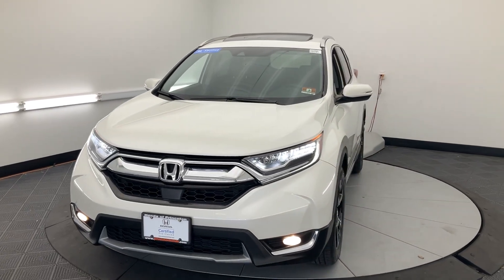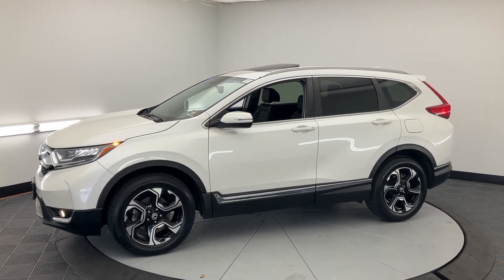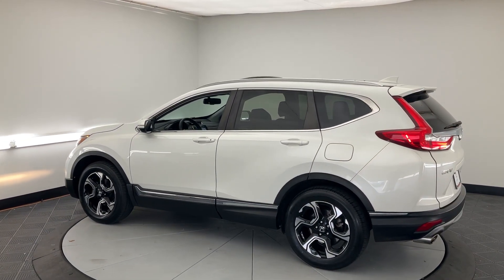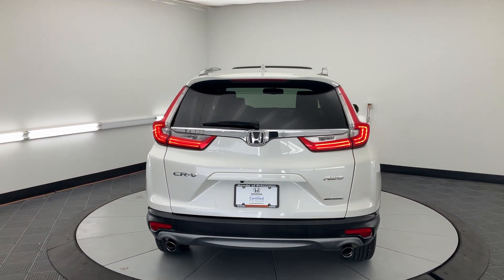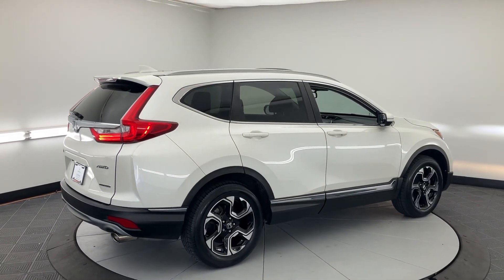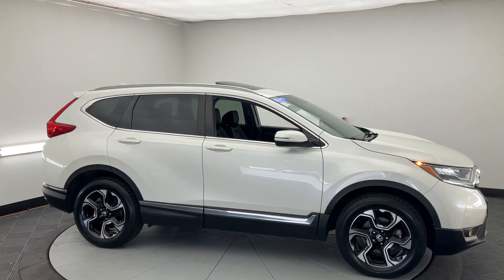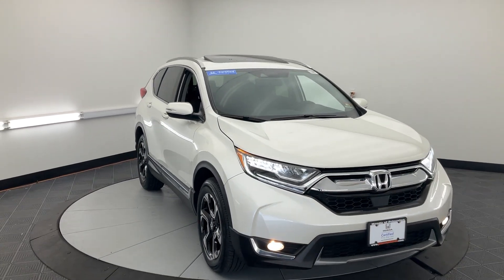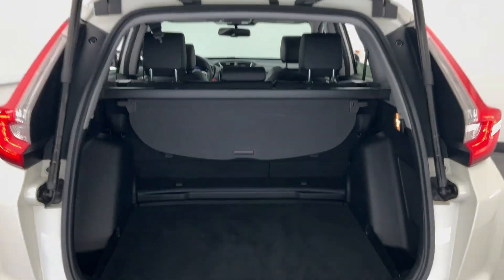2017 Honda CR-V Princeton Bridgewater Flemington Edison Hamilton Township H240986A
White Diamond Pearl Used 2017 Honda CR-V Touring available in 987 State Road, Princeton, New Jersey at Honda of Princeton. Servicing the Princeton, Bridgewater, Flemington, Edison, Hamilton, Township, NJ area.

CR-V Touring
2017 Honda CR-V Touring - Stock#: H240986A

CARFAX One-Owner. Certified. 2017 Honda CR-V ONE OWNER BLUETOOTH CR-V Touring 4D Sport Utility 1.5L I4 DOHC 16V CVT AWD White Diamond Pearl Black w/Leather Seat Trim.brbrCome in to Honda of Princeton for a no-obligation test drive! We are taking full precautions for the safety of our customers and employees by making sure vehicles are wiped down before and after a test drive so you are comfortable knowing we are making buying a vehicle safe fun and fast! Recent Arrival! Odometer is 13738 miles below market average! 27/33 City/Highway MPGbrbrHondaTrue Certified Details:brbr * Warranty Deductible: $0br * Vehicle Historybr * Limited Warranty: 12 Month/12000 Mile (whichever comes first) after new car warranty expires or from certified purchase datebr * Transferable Warrantybr * Vehicles purchased within New Vehicle Limited Warranty period: extends New Vehicle Limited Warranty to 4 years*/48000 miles*. Honda Care Motor Club Partner for 1 year/12000 miles. Up to two complimentary oil changes within the first year of ownership. SiriusXM 90-Day Trialbr * Powertrain Limited Warranty: 84 Month/100000 Mile (whichever comes first) from original in-service datebr * 182 Point Inspectionbr * Roadside AssistancebrbrAwards:br * JD Power Automotive Performance Execution and Layout (APEAL) Study * 2017 KBB.com 10 Most Awarded Brands * 2017 KBB.com Brand Image AwardsbrKelley Blue Book Brand Image Awards are based on the Brand Watch(tm) study from Kelley Blue Book Market Intelligence. Award calculated among non-luxury shoppers.  Kelley Blue Book is a registered trademark of Kelley Blue Book Co. Inc.brbrbrReviews:br * Plenty of adult-sized room in both seating rows; more cargo capacity than most rivals; rear seatbacks fold flat at the tug of a lever; appealing roster of tech and safety features. Source: Edmunds